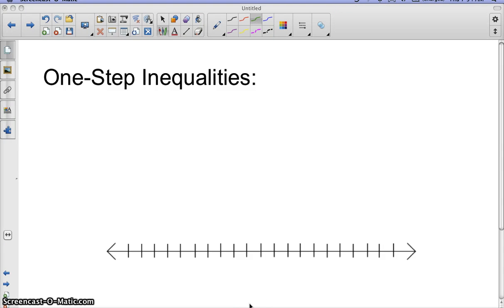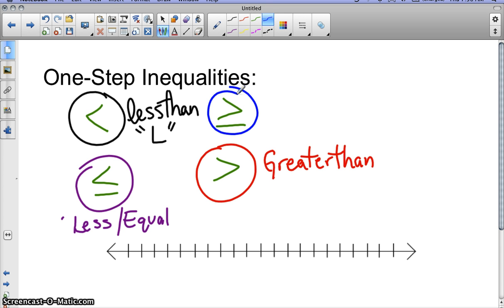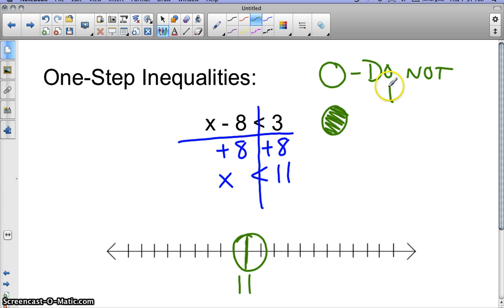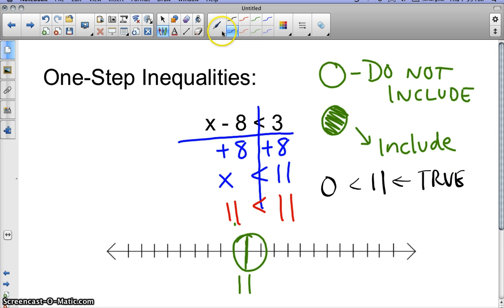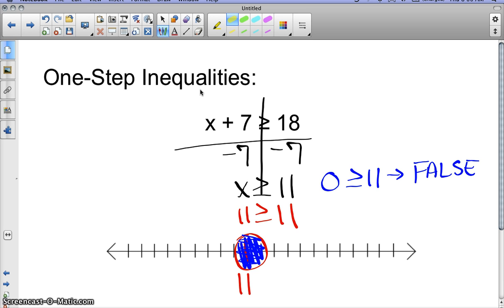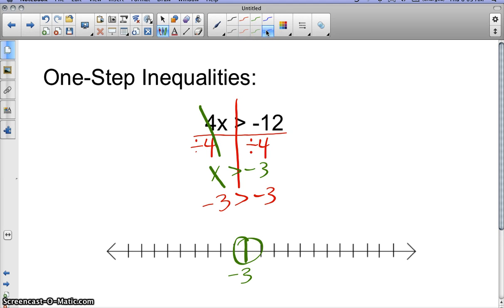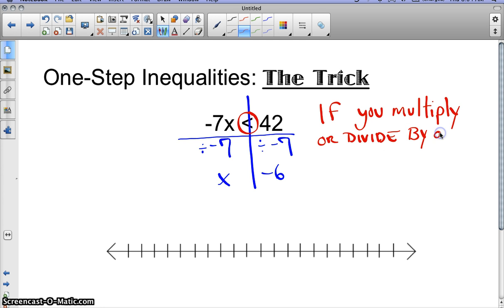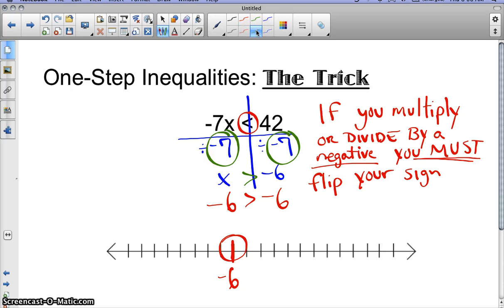One-Step Inequalities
Mr. Weeks demonstrates 1-Step inequalities and how to properly set them up to solve.